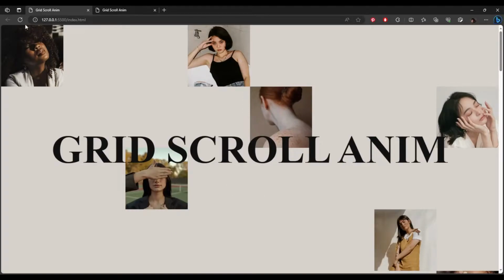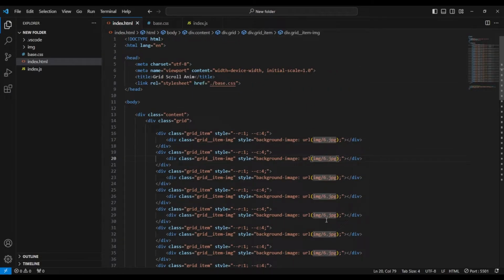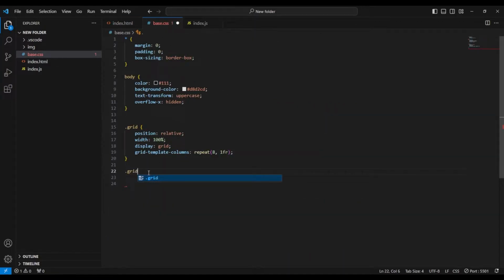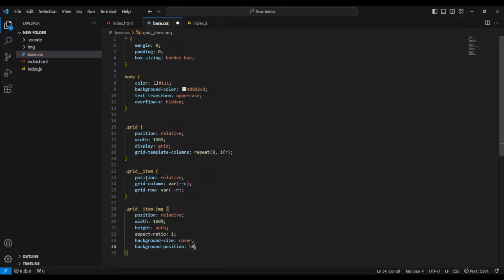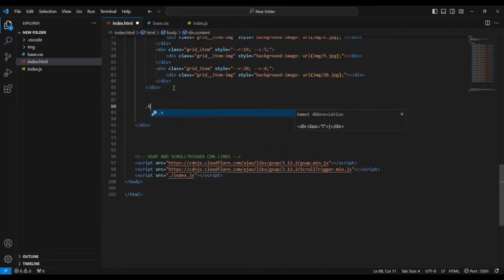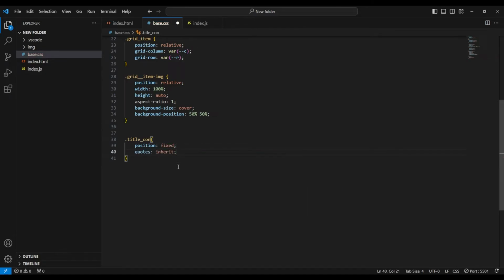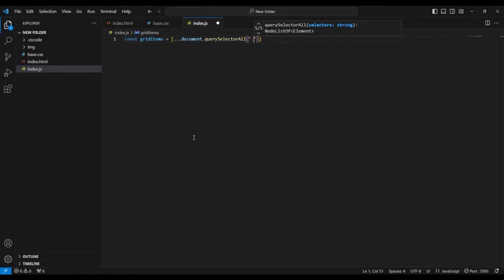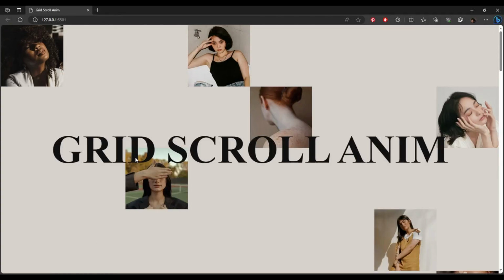Learn how to create an image grid scroll animation using HTML, CSS JavaScript, and Scroll Trigger.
Learn how to create an image grid scroll animation using gsap and scroll trigger.